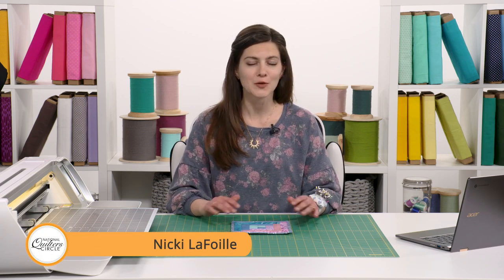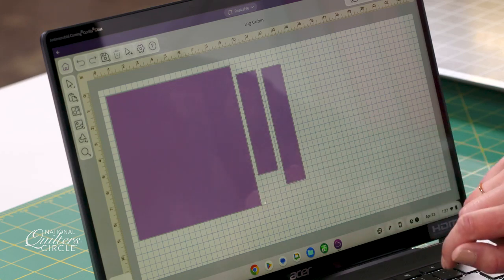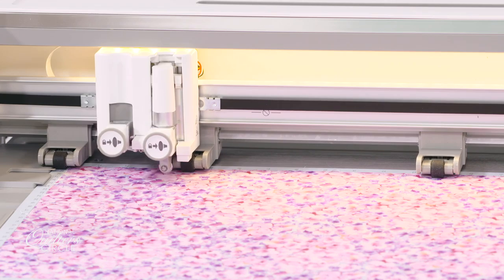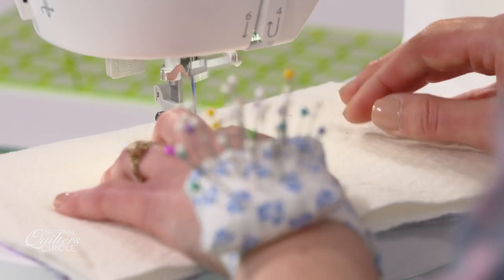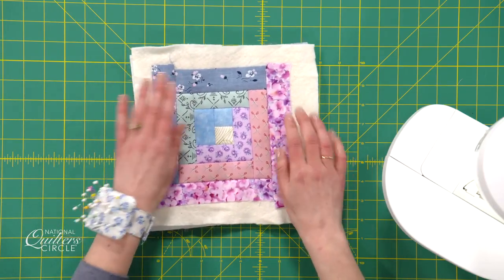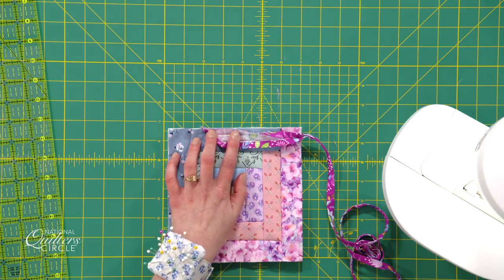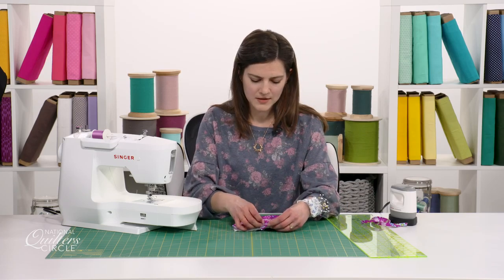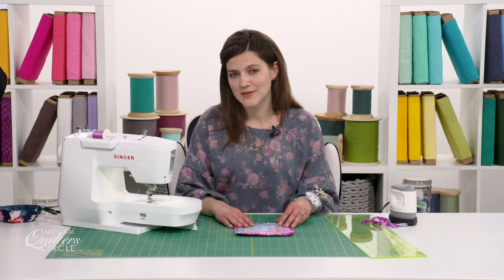Momento: Log Cabin Potholder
The Singer Momento cutting machine makes cutting fabric shapes quick, easy, and precise, without a ruler and rotary cutter. Nicki LaFoille demonstrates how to use it to cut out the squares and rectangles needed to construct a quilt-as-you-go log cabin potholder.

Build your skills with quilting tips and techniques delivered right to your inbox when you sign up for the free NQC newsletter!